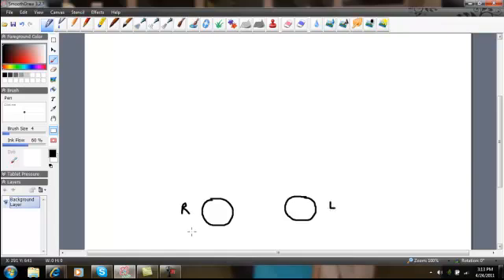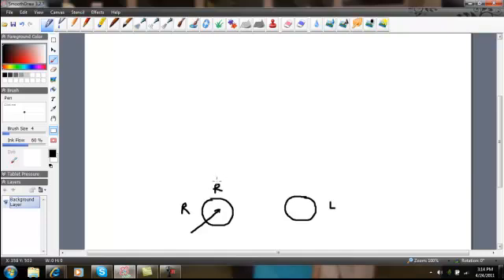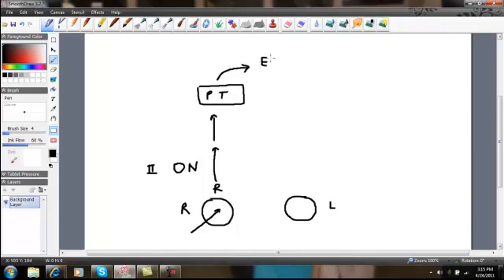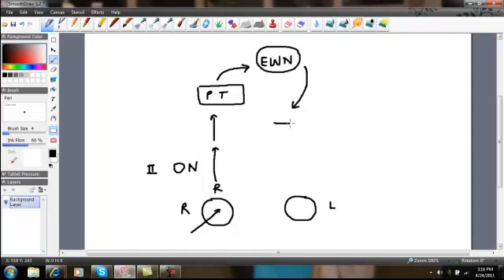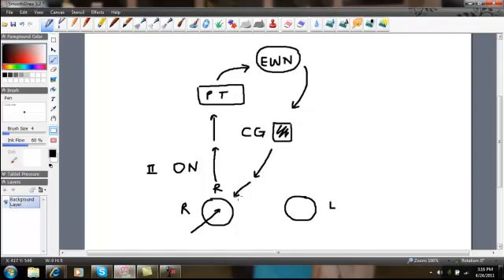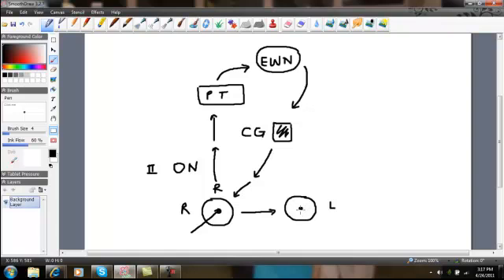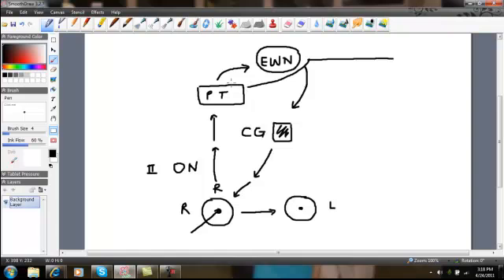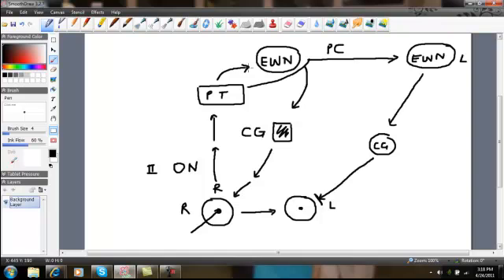Pupillary Light reflex.mp4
Explaining pupillary light reflex